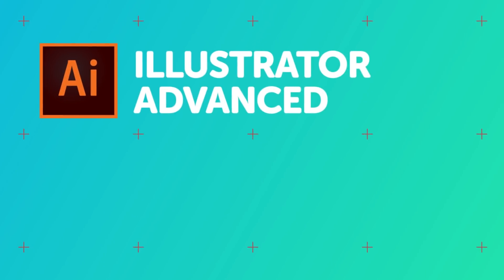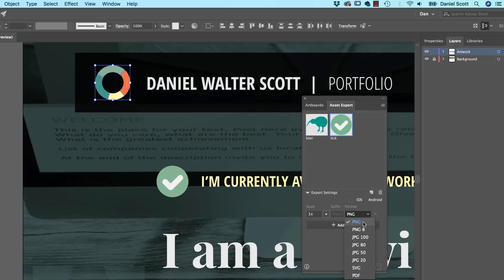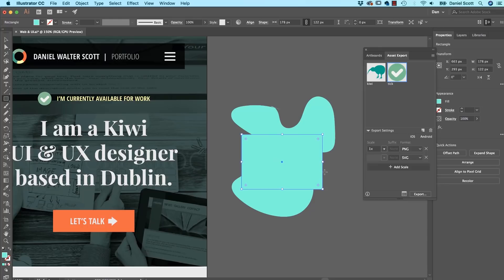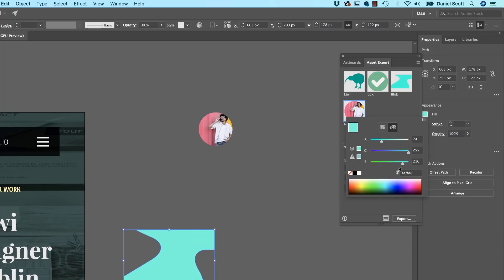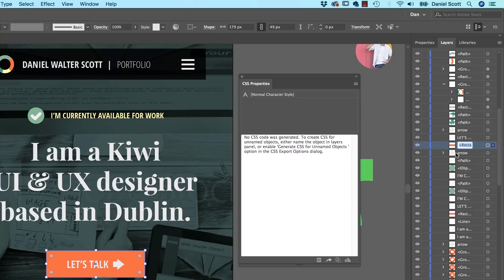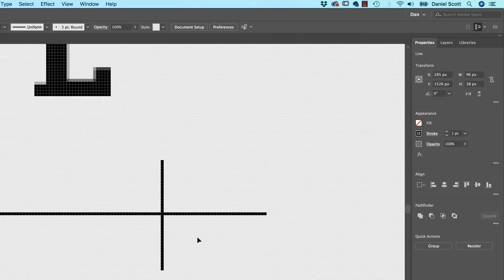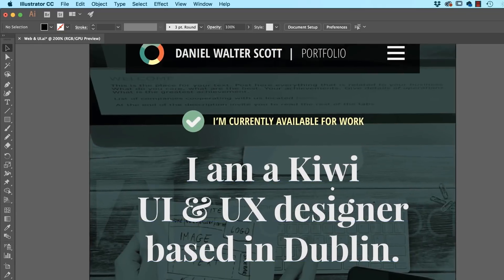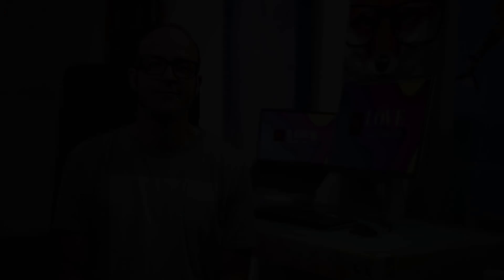How to use Illustrator for Web & UI design - Illustrator Advanced Training [51/53]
Hi there, in this video we're going to look at using Illustrator for Web & UI App design. Now Illustrator is one of the tools that gets used a lot by UI/UX designers to build things like websites and apps. We're not going to go through everything possible for Web and UI for Illustrator. I've got a completely other course that's dedicated to it. It's another 50 videos, so if you want to go in, like full board and do it, go check out that course. You're looking for that little smiley man icon. It's the Web & UI design in Illustrator, but this is the advanced course, I don't want to kind of leave you hanging. So I'm going to give you that kind of high level stuff that you need to know.

How to use Illustrator for Web & UI design - Illustrator Advanced Training Tutorial by Bring Your Own Laptop, get your free downloadable exercise files and printable PDF